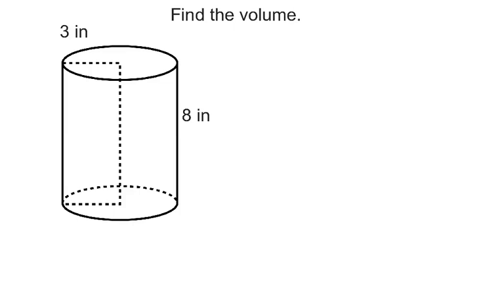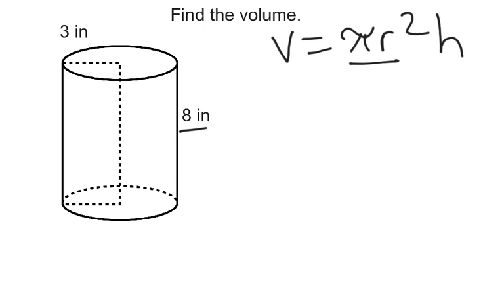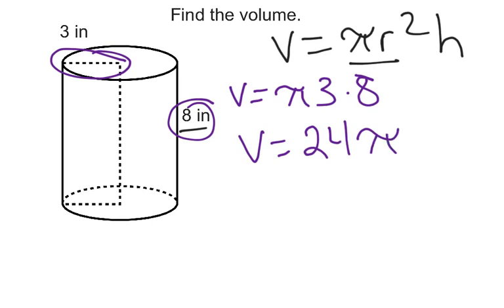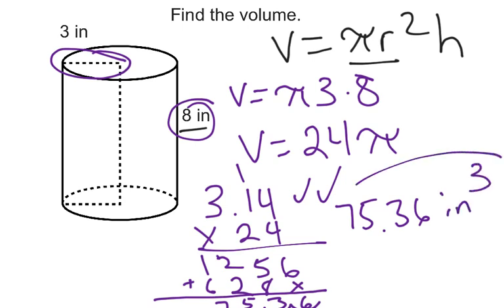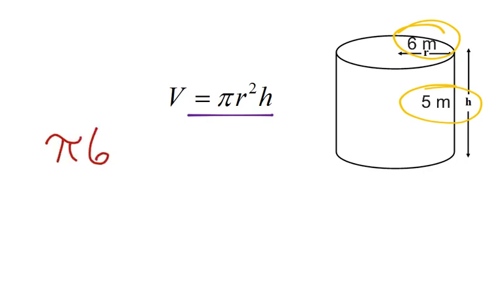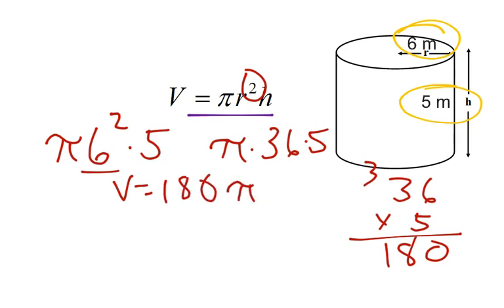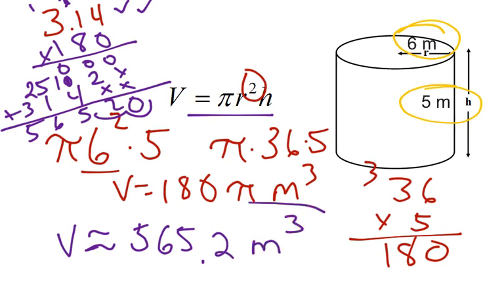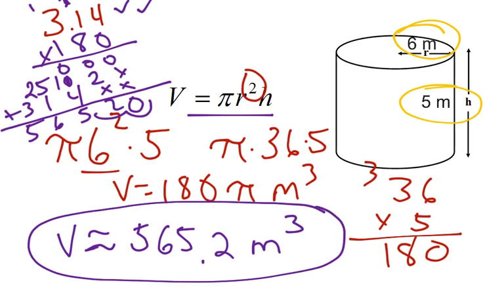Volume Of Cylinders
Find the volume of a cylinder using the formula V = πr^2h